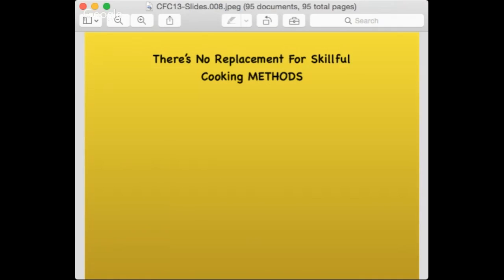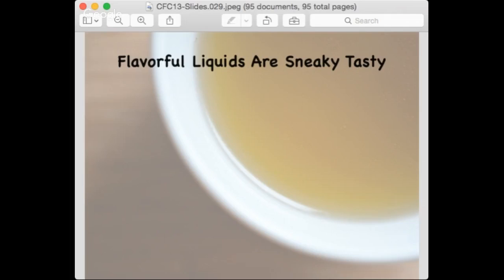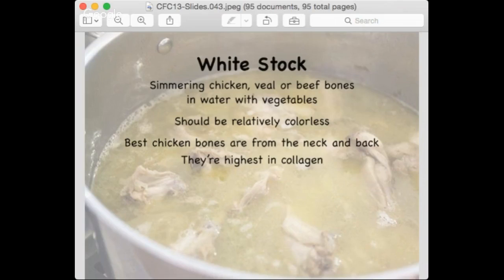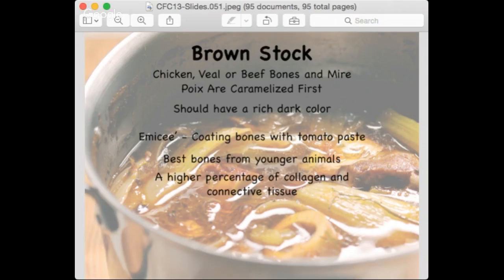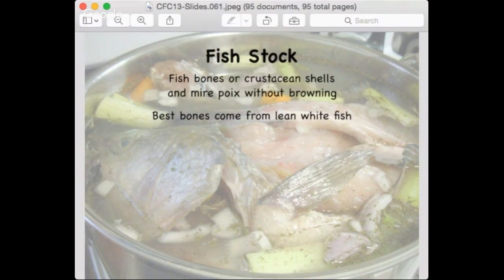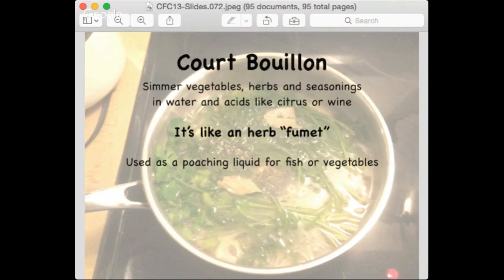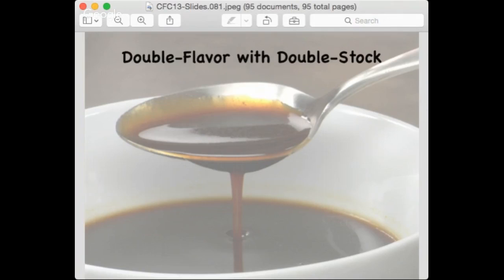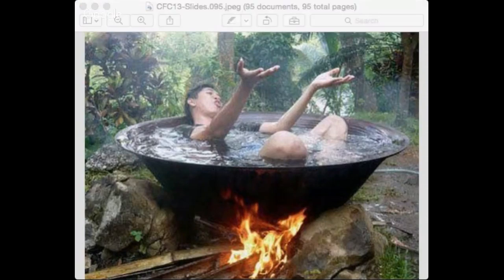Sneaky Tasty - Strategies For Flavorful Liquids - CFC #13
Sneaky Tasty - Strategies For Flavorful Liquids